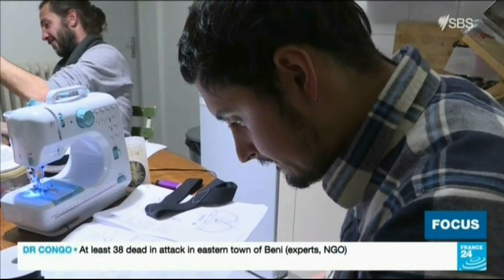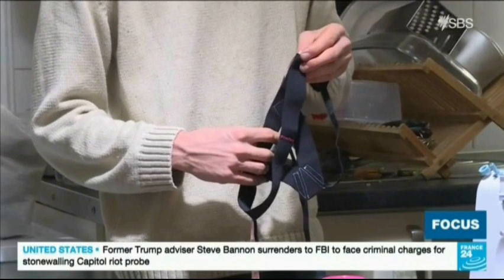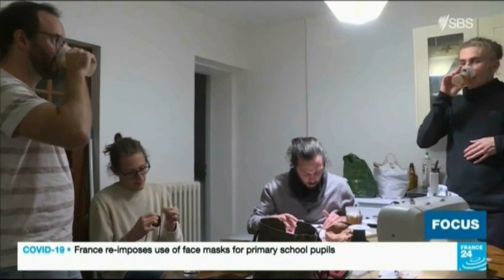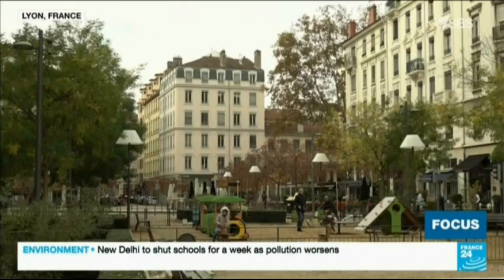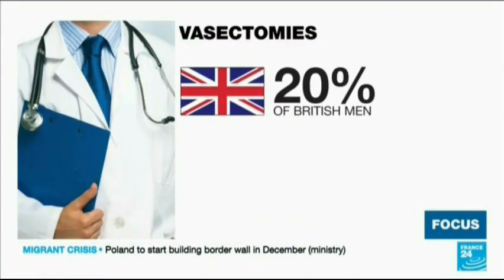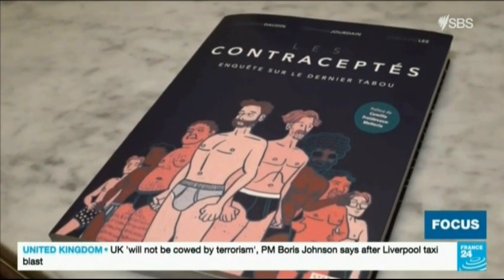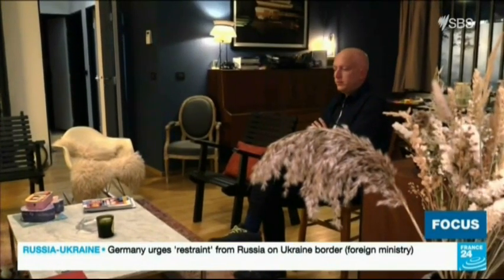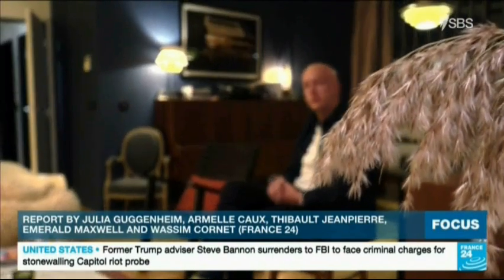Male Contraception 16 November 2021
Male Contraception